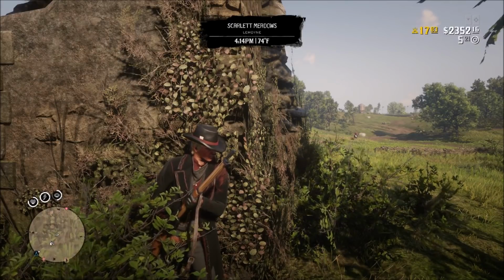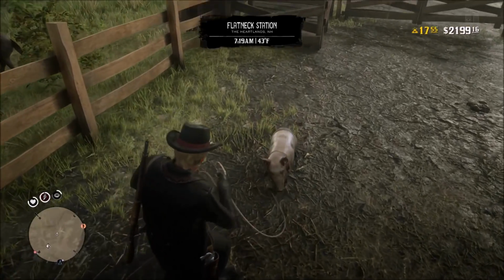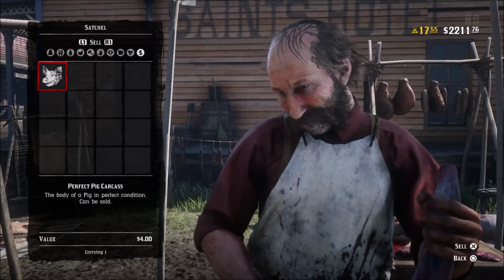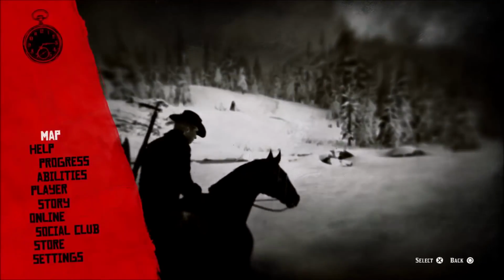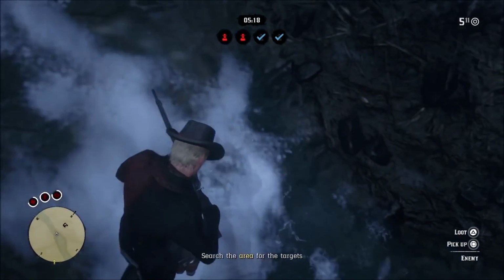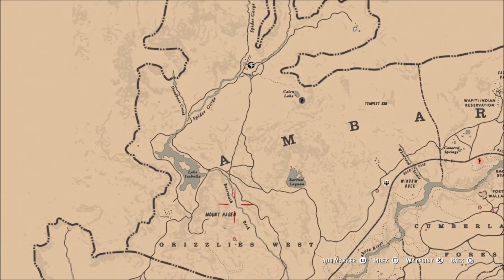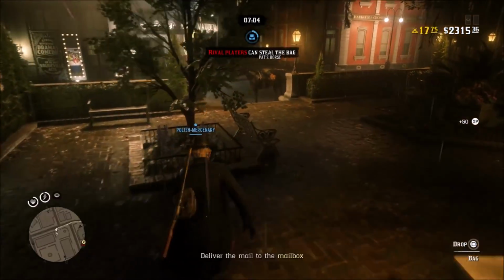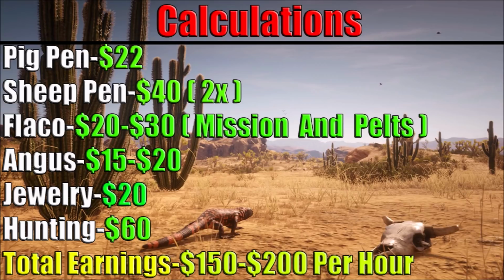Red Dead Online How To Make $150 $200 Per Hour And Avoid Griefers Ultimate Money Guide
My guide on how to make $150-$200 on Red Dead Online and avoid Griefers.